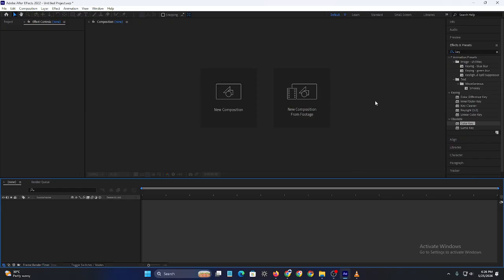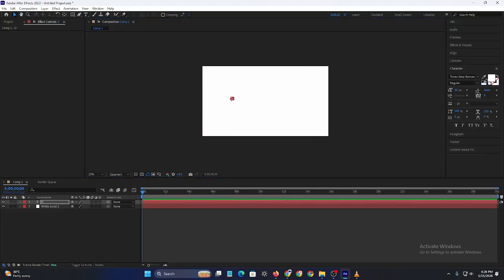How to Make 3D Text Animation in After Effects Full Guide 2026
Learn how to create 3D text animation in Adobe After Effects step by step in this complete 2026 guide. In this video, you’ll learn how to turn simple text into professional 3D animated titles for videos, intros, and social media content.

This tutorial covers how to create text layers, enable 3D mode, and use camera tools to add depth and movement. You’ll also learn how to animate position, rotation, and scale with keyframes, add lighting and shadows, and apply motion blur for realistic effects. Plus, you’ll learn how to use extruded 3D text, smooth animations, and export high-quality results for YouTube and client projects.

Whether you are a beginner or editor, this guide will help you make 3D text animation in After Effects easily in 2026.